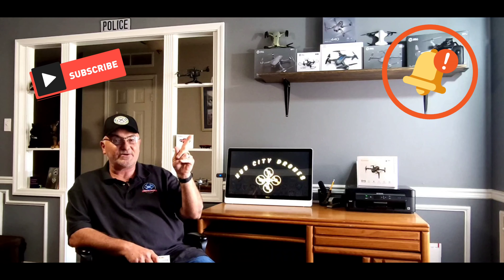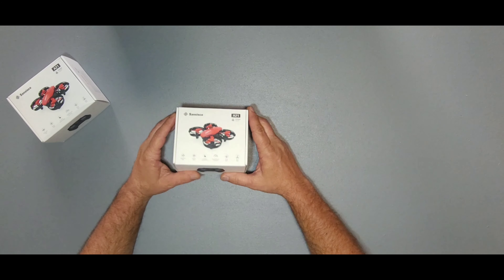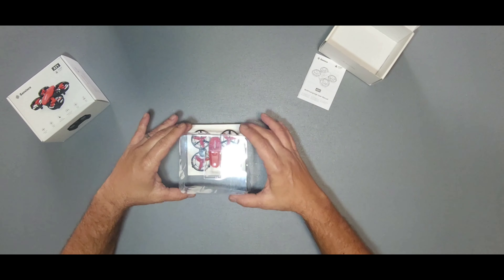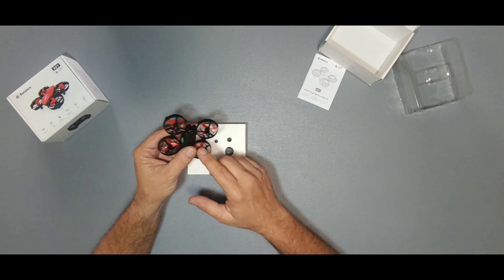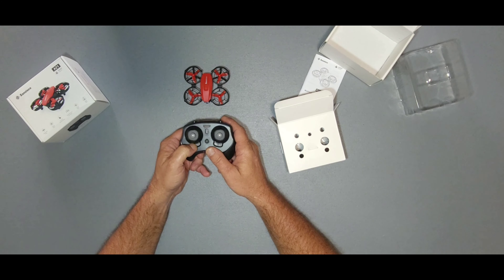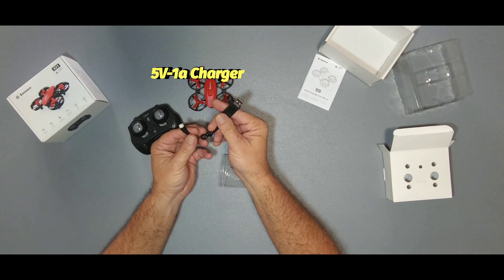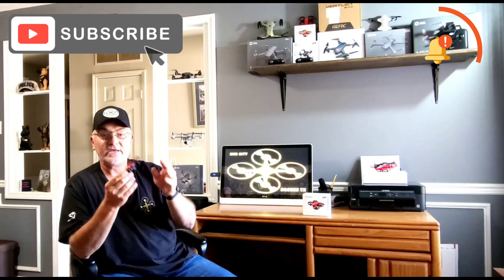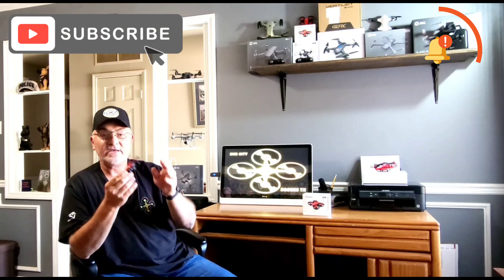Sansisco A21 Mini Battle Drone: Full Review and Demo.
The Sansisco A21 Mini Battle Drone Has Been The Most Fun I Have Ever Had Flying Mini-Drones the Fact that You Can Put 2 or More of These Little Dudes in the Air and Actually Have a Battle to try and Shoot Each Other Down Makes The A21 Perfect for a Different Take on Family Game Night. They Are Super Easy to Fly and Control and They are Absolutely Kid & Pet Safe With the Built-in Propeller Guards, The One-Key Take off and Land Button Along with it's Great Altitude Hold Makes These Drones Easy For Anyone to Fly!

Sansisco A21 Mini Battle Drone

Features & details
Unique Infrared Battle Drone: The A21 drone is designed for competition with all new infrared emission module and 360°sensing infrared module. You can compete against your friends to see who can force another drone to land. [Note: you need two A21 for Battle]

Easy for Everyone: Just insert the battery and press the calibration key, it's ready to go. With One Key Fly and Altitude Hold, even beginner can fly this kids drone within few minutes and get stable. Headless Mode can offer the most easy control.

Dazzling Stunts: 2 color LED lights with 360° flip function, you are able to design your own dazzling flight tricks - even in the dark! This mini drone is capable to adjust 3 speeds, you can challenge your skills as you become a better pilot.

Safety and Durable: Equipped with upgraded all-round protection guards. Durable and more resistant to clashing and avoid any spin hurt from propeller. Emergency Stop function can avoid Collisions. Small size remote control is easy for kids to hold.

Handy and Endure: Package comes with 2 drone batteries which provide about 14 mins of flight time before recharge. The compact designed drone body of A21 can easily put in your pocket and carry it anywhere. Wonderful toys for the first time player.

Package Contents:
Red A21 Battle Drone
A21 Drone Batteries x2
  (In Total 14 mins)
Remote control
Replacement Propellers
2 pairs (1 pair A and 1 pair B)
User Manual
Charge cable
Screwdriver

Video Chapters:
00:00 - Intro
01:44 - UnBoxing
12:58 - Drone Wars
15:39 - Test Flight
18:02 - Final Thoughts